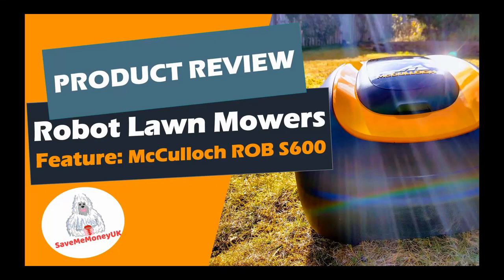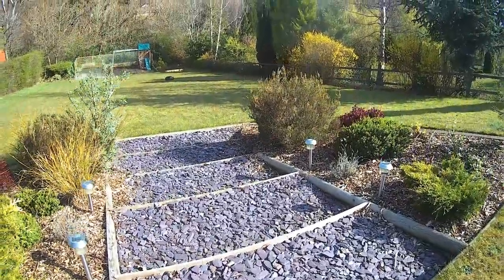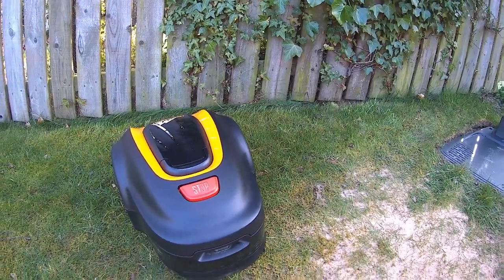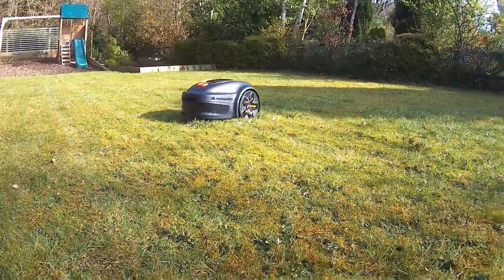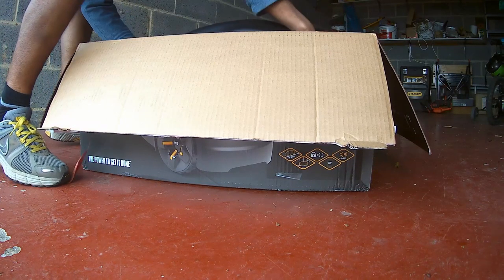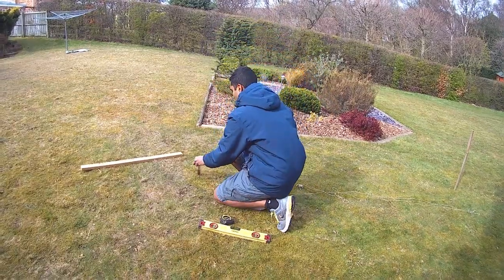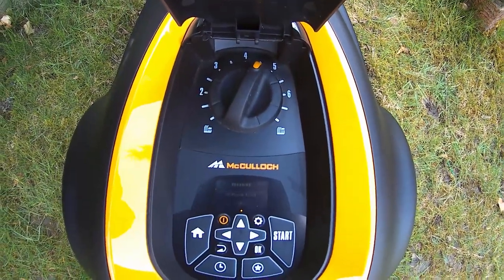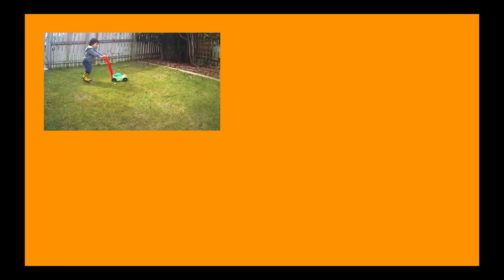Robot Lawn Mowers Review Feat. McCulloch ROB S600 - Plus Common Questions and Top 10 Tips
Fed up of mowing your lawn or want to free up more of your precious time so you can do other jobs or relax and play with the kids enjoying your garden? Well this may well be that game changer for you.

Not only will have you have lots more time, you’ll also have a healthier lawn.

So, check out the video to find out more about robotic lawn mowers and why I think the McCulloch ROB S600 is the best budget option around. You’ll also learn more in this video including:

- The reasons why you should not delay in purchasing your first robotic lawn mower today.
- Find out the answers to common questions people have before buying or installing their robotic lawn mower.
- My top 10 tips I’m going to share with you including: things to consider BEFORE buying or installing a robot lawn mower and how to make the most of your new gadget when it’s doing the work.

***You can find all the links and best prices for the ROB S600 and accessories (also compatible with Husqvarna/Flymo/Bosch models – check item details) we’ve mentioned in this video below:

McCulloch ROB S600 Robot Lawn Mower
UK (Amazon)

Robotic Lawn Mower Blades
UK (Amazon)
US (Amazon)

Boundary and Guide Wire
UK (Amazon)
US (Amazon)

Boundary Wire Pegs
UK (Amazon)
US (Amazon)

Cable Connector Electrical Wire Connectors for Robotic Lawn Mowers
UK (Amazon)
US (Amazon)

IP Rated Electrical Weatherproof Box
UK (Amazon)
US (Amazon)

Robotic Mower Shelter:
UK (Amazon)

Curve Card Review (2020) - How It Works, Which Should I Get And How To Get Tax Payment Cashback

The best energy provider for UK home and electric vehicle owners Octopus Energy FREE £50 credit

Text Me Records  Bobby Renz - Grand Avenue
Dan Henig - Chimez

We often link to products & services we use regularly and may be useful to you. Wherever possible we use a referral or affiliate link, which means if you click one of the links in this video or description and make a purchase we may receive a small commission at NO extra cost to you.